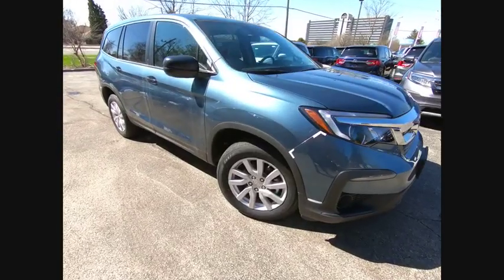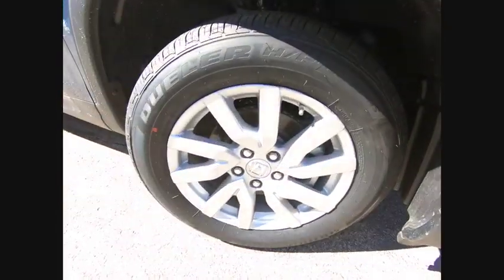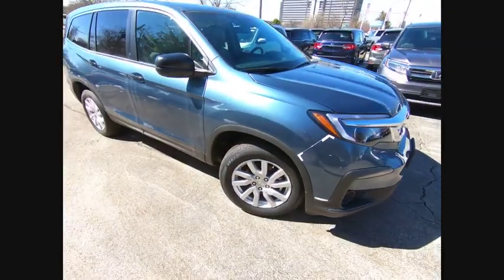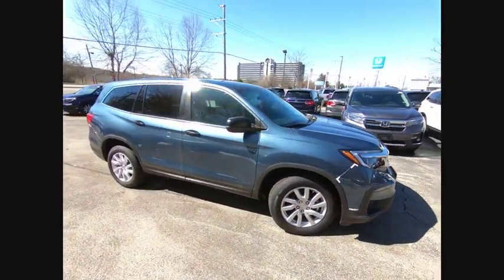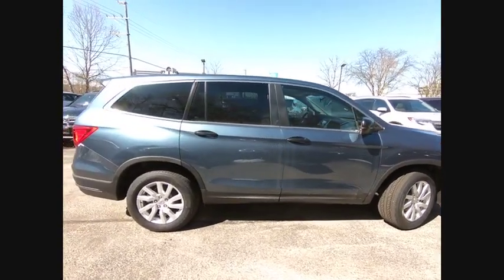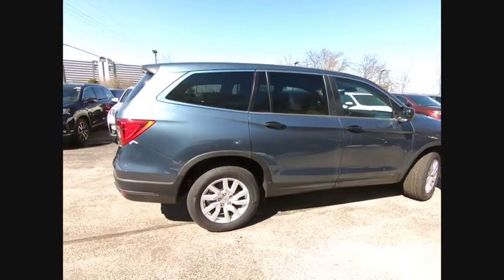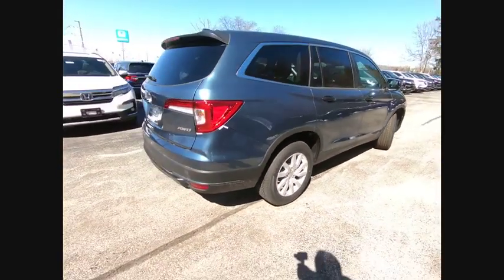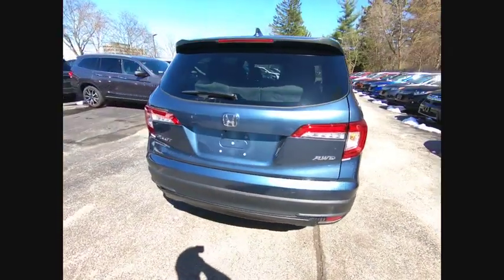2019 Honda Pilot Lisle IL H90293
2019 Honda Pilot LX

The Honda Superstore of Lisle. Right on the Money!brbr2019 Honda Pilot LX AWD 6-Speed Automatic Sapphirebrbr18/26 City/Highway MPGbrbrDue to our high inventory turnover, it may be possible that a listed vehicle may be sold. If so, we will try to find a similar vehicle comparably equipped for a similar price. All vehicles are for customers only and no vehicles will be sold to dealers or dealer entities. Honda of Lisle doing business in the area for over 50 years. Serving the communities of Lisle, Naperville, Aurora, Glen Ellyn, Wheaton, Lombard, Elmhurst, Villa Park, Downers Grove, Westmont, Bolingbrook and Chicago.